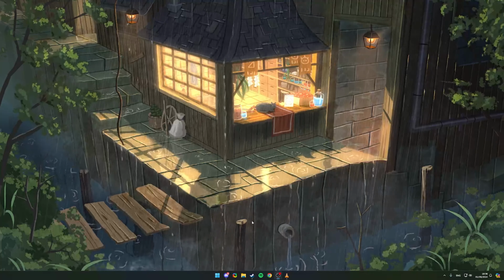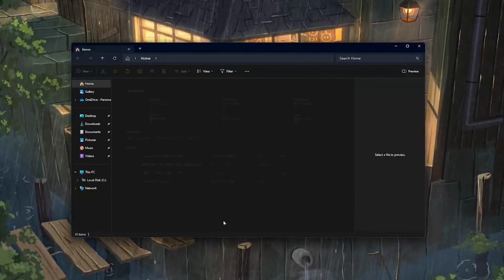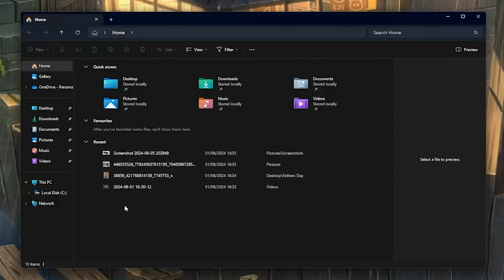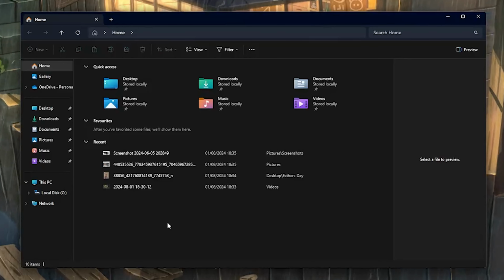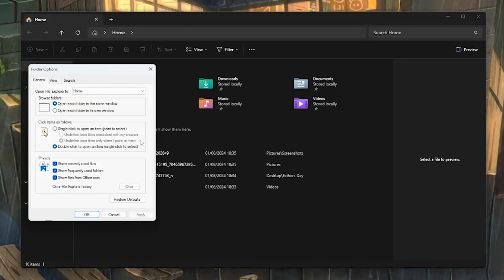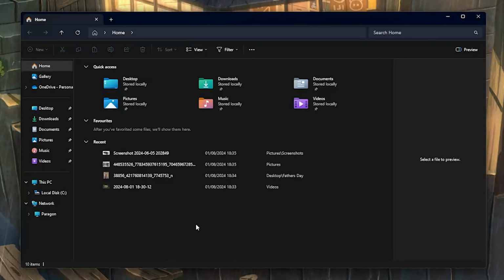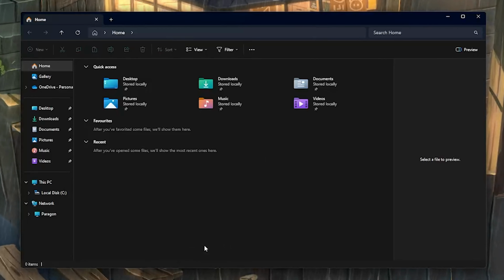How to Delete "Recent Files" in Windows 11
In this video, I will show you how to clear you file explorer recent files history in Windows 11.  It's straightforward and takes less than a minute!